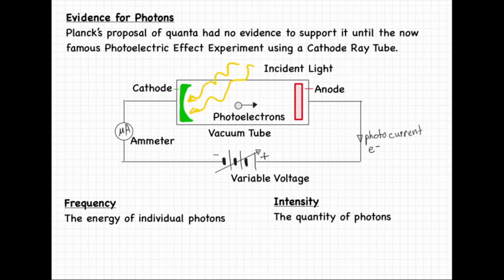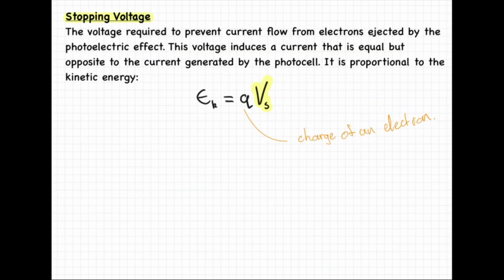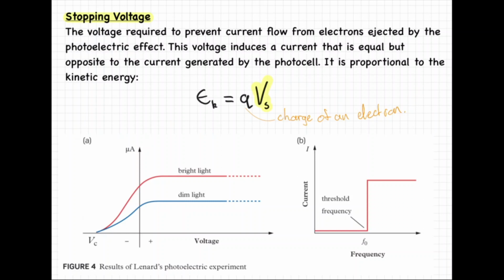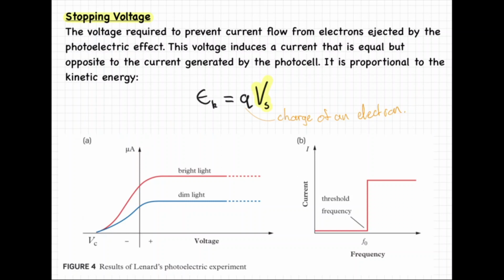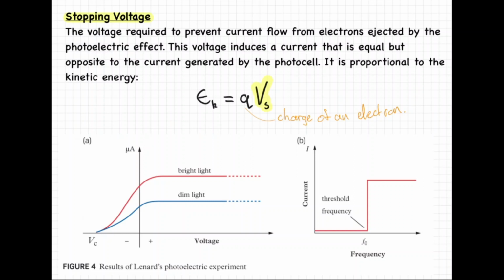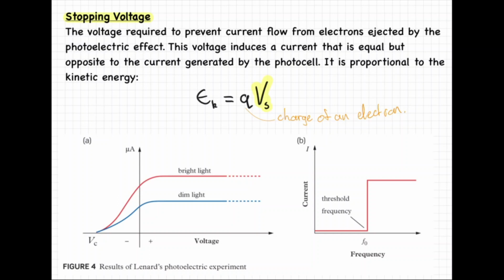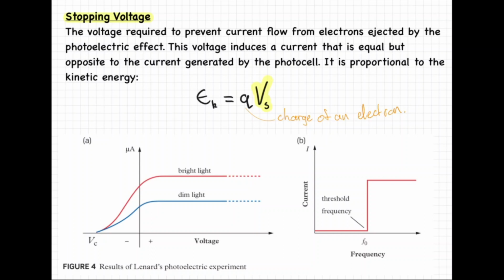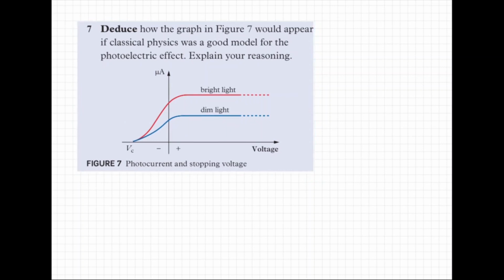Physics Unit 4 - The Photoelectric Effect (Stopping Potential)